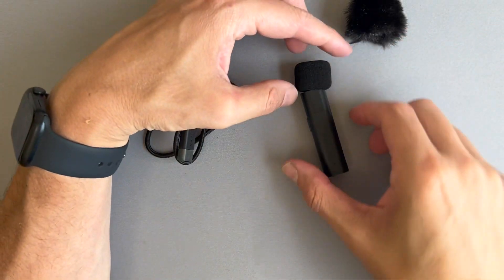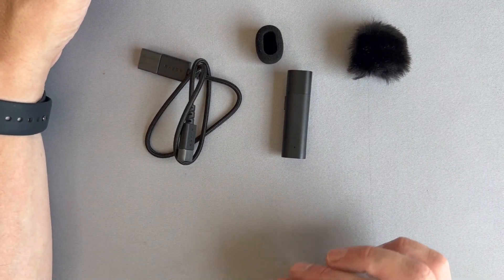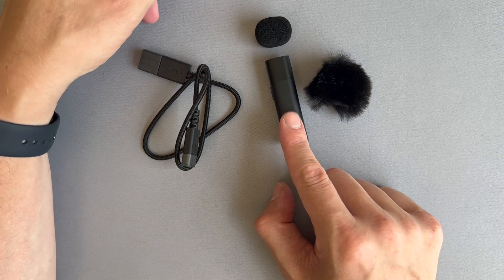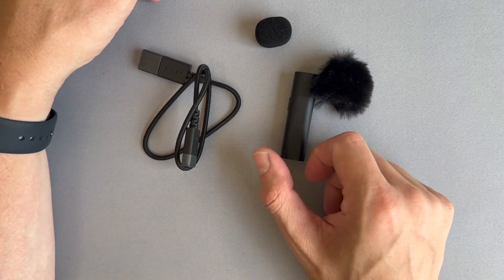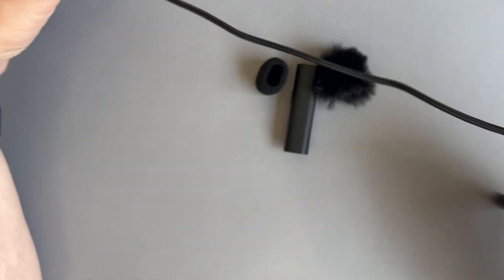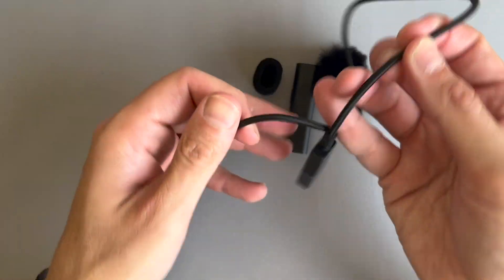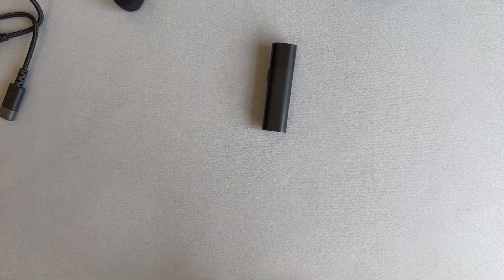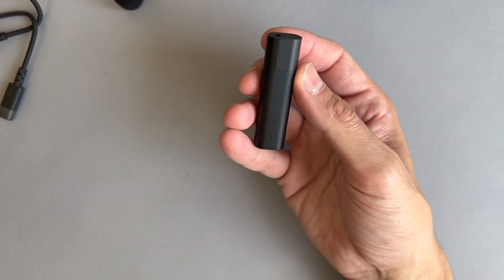Review: Razer Seiren BT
Razer's Seiren BT is a wireless microphone ideal for vloggers on a budget.

I give away laptops and gaming chairs a few times a year - join us on Locals!